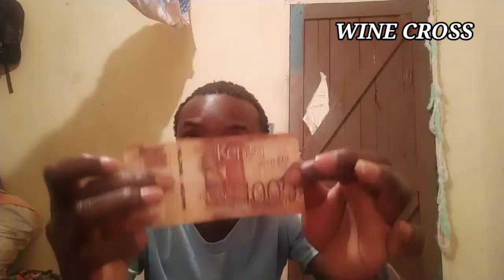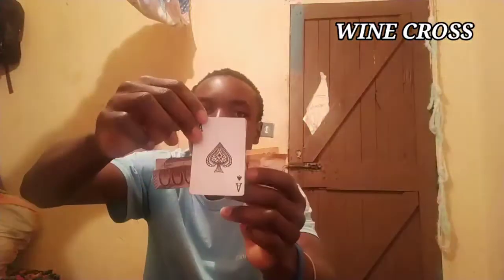How can Magic card pass into money amazing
Magic card into money so amazing it blow my mind away can't believe this
Follow me @WINE CROSS